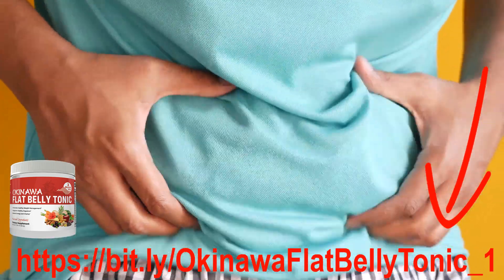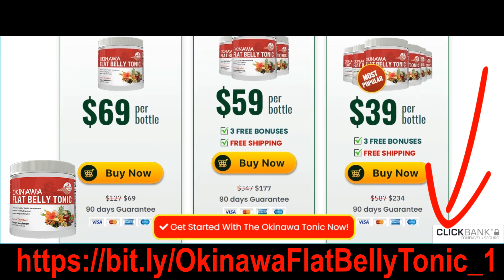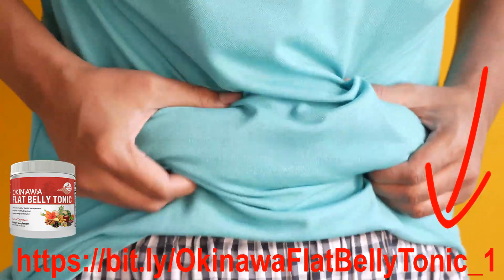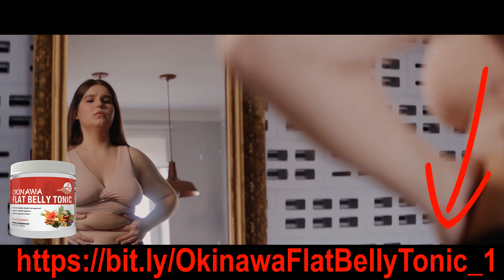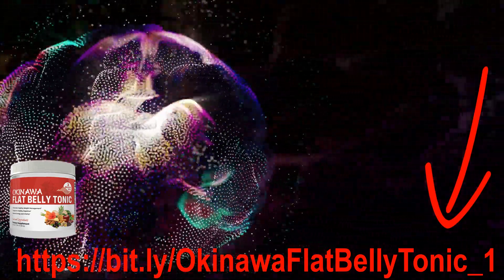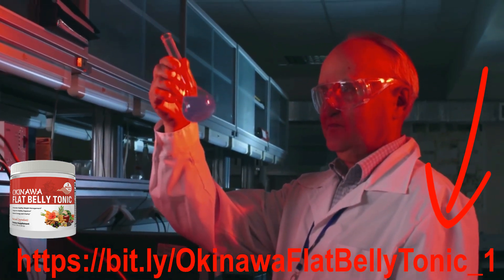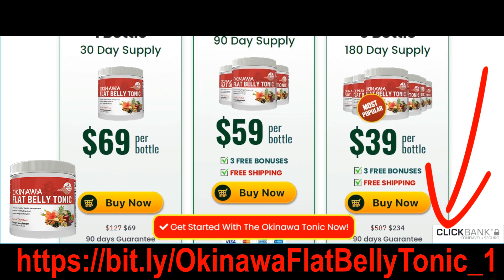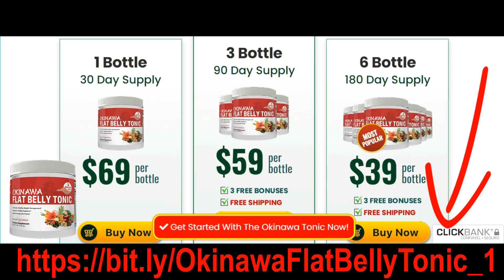The Okinawa Flat Belly Tonic: Here Find the benefits - the Okinawa Flat Belly Tonic- okinawa review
The Okinawa Flat Belly Tonic: Here Find the benefits - the Okinawa Flat Belly Tonic-

i know having a flat belly is not an easy task  , it takes a lot of work and dedication.

the first step is to figure out what your current diet consists of introducing the okinawa flat belly tonic , a powerful new formula for supporting healthy weight loss and digestion.
powdered weight loss supplement that helps people in burning fat by increasing their metabolism.
okinawa flat belly tonic melted away excess body fat so fast.
More than 2000 year old unusual tonic that dates right back to the time of the ancient tribes of japan .
this tonic named after japanese village of okinawa combines potent natural components including ginseng roots and oolong tea leaves to enhance the immune system.
the powerful fat burning solution that is not a diet, is not a workout, is not a fat burning pill,  is not some weight loss gad get.
It's like nothing you've ever seen before . It is so poweful , because it targets the root cause of bell fat, a tiny protein in your blood that blocks your metabolism and inflamed digestion, devastating brain fog in crushong fatigue.
When you target this protein with a small cup of a poweful tonic , you'll activate or master fat burning hormone which converts the food you eat to energy instead of storing it as fat cells.

okinowa flat belly tonic supports healthy digestion as you go happily  about your day.

the blend of digestive enzymes in the okinawa flat belly tonic helps support your gut health and digestion.
Okinawa flat belly tonic formula includes a blend of powerful antooxidants proven to support healthy inflammation response and balance energy levels. you feel energetic, confident and revitalized .
Okinawa flat belly tonic is made with only naturally occurring ingredients .
It's perfectly safe to consume and is made in an fda-registered primium facility here in the USA.

Scientfic studies show tha the best health and fat burning benefits from ingredients in  the formula reach their peak, at around 90-days mark and stay there for the months tha follow, meaning a three or six month supply of the okinawa flat belly tonic .

will be the ultimate solution for your metabolism, your digestion, your confidence and restoring your youthful energy, invest in your health, happiness, long life, energy and vitality.
You can get it in the best shape of your life and feel 10 years younger again.
Get started with the okinawa flat belly tonic  by clicking the link i left in the description and comments this video.

I hope this video could help you to decide to new life.
Have a noce day!

The Okinawa Flat Belly Tonic is backed by a 100% money back guarantee for 90 days from your original purchase. If you're not totally and completely satisfied with this product, your results or your experience in the first 90 days from your purchase simply let us know contacting us through this website and you will receive a full refund of what you ordered within 48 hours of the product being returned. Simply return the product, even empty bottles, anytime within 90 days of your purchase and you'll receive a full, no questions asked refund (less shipping and handling).

Bonus 1: Sleep The Fat Off

Bonus 2: Flat Belly Smoothies

Bonus 3 – 14 Days FREE Private VIP Health Coaching

How do I take The Okinawa Flat Belly Tonic?

Just take 1 scoop of The Okinawa Flat Belly Tonic around 10am or around 1 hour after a light breakfast. Then, feel the nutrients work their way through your body as they provide their powerful metabolism boosting effects.
How many bottles of The Okinawa Flat Belly Tonic should I order?

To experience the maximum health benefits, science tells us taking the ingredients in The Okinawa Flat Belly Tonic for 3 to 6 months will release a super highway of health benefits, releasing fat, increasing calmness, supporting a healthy inflammation response and repairing metabolism.

This is why we give you the option to make The Okinawa Flat Belly Tonic available as a 3 or 6 bottle package at an outrageous discount, because we want you to succeed. The 6-month package is the most beneficial and nearly all of our customers choose that one. You are welcome to choose that one too for as long as it’s in stock.